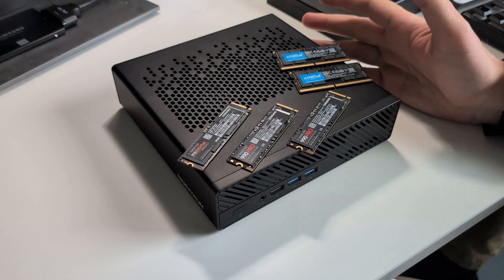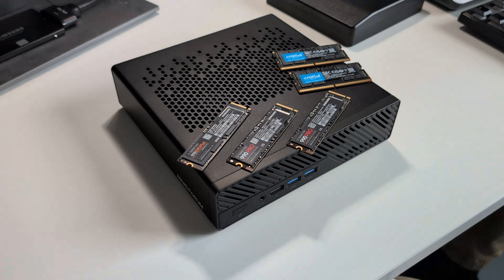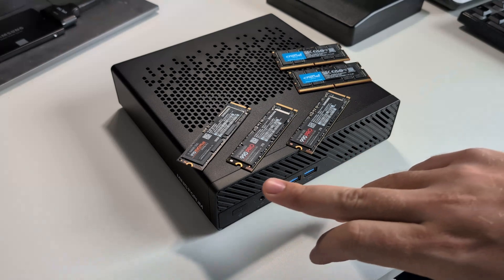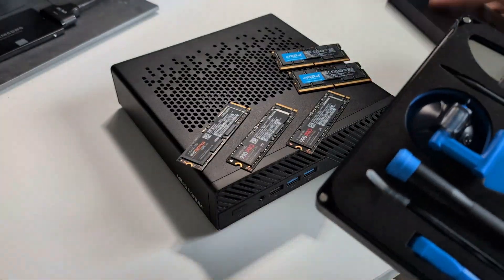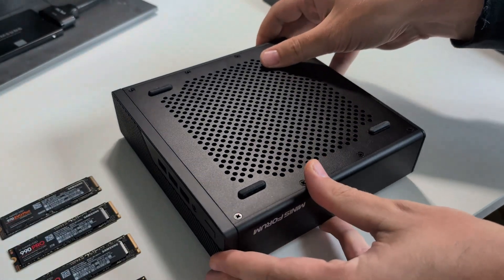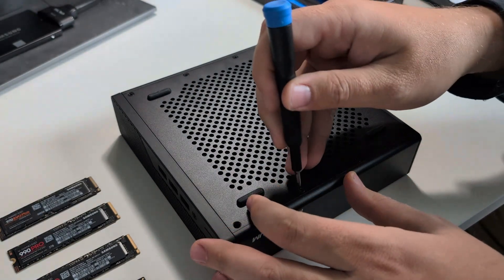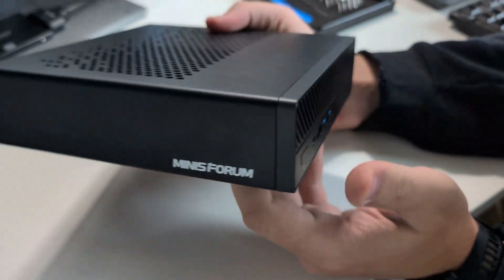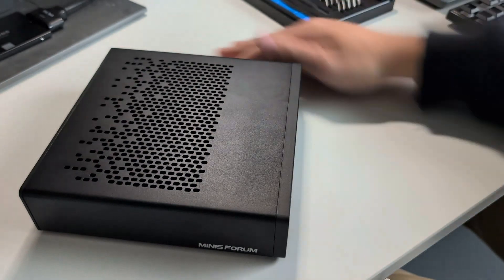Adding SSDs and Upgrading RAM | MINISFORUM MS-A1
Taking sometime to add some Samsung SSDs and swapping out the RAM to upgrade to a higher amount of Crucial RAM in my MINISFORUM MS-A1.

MINISFORUM MS-A1
AMD Ryzen 7 8700G
Samsung 990 PRO 2TB SSD
Crucial 64GB RAM
iFixit Essential Electronics Toolkit